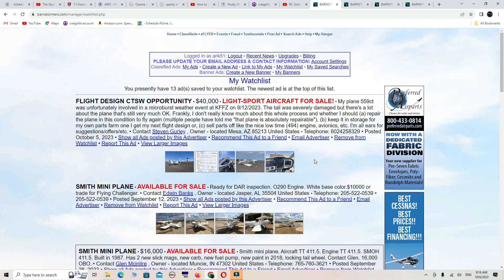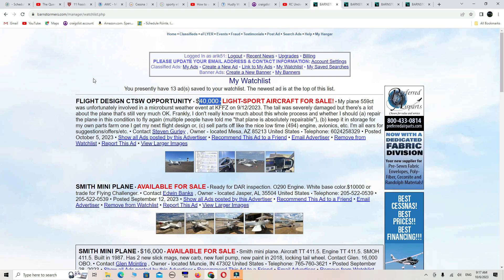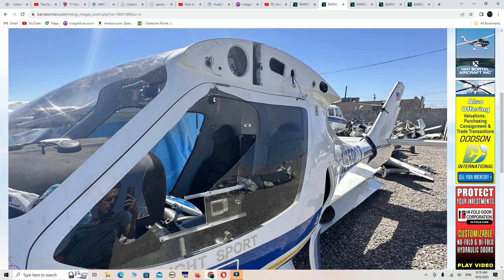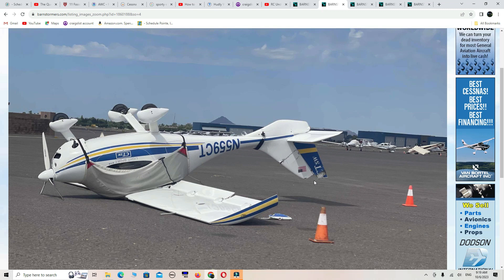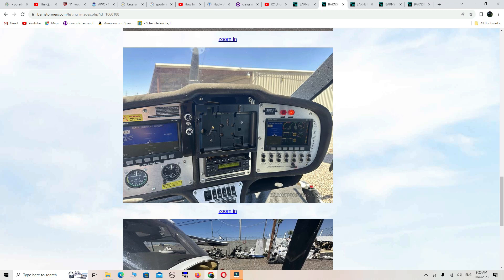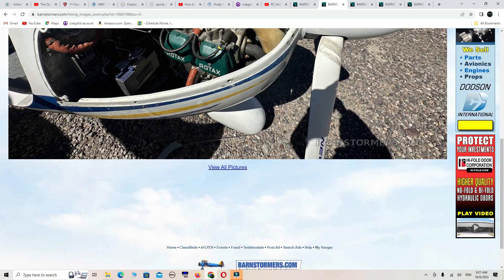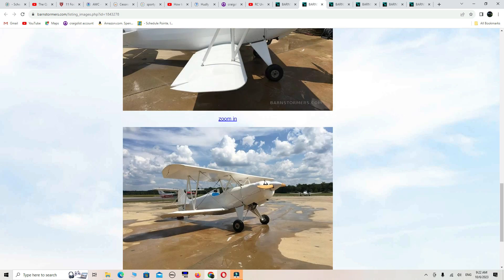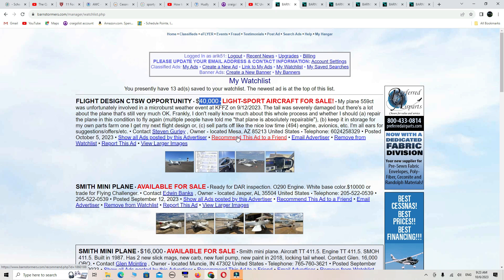junk airplane ripoff